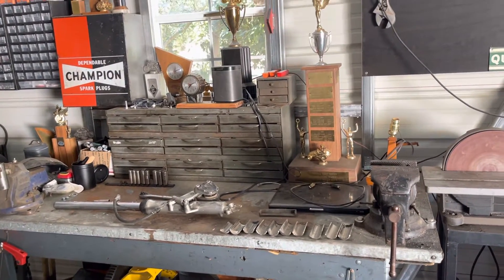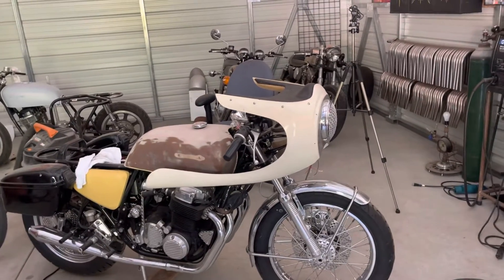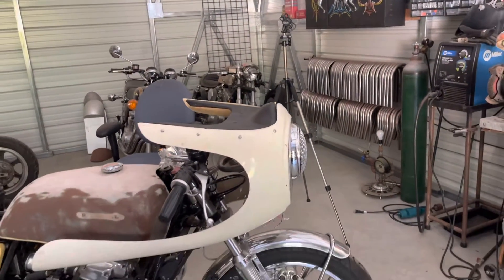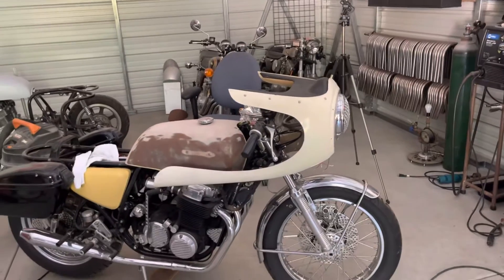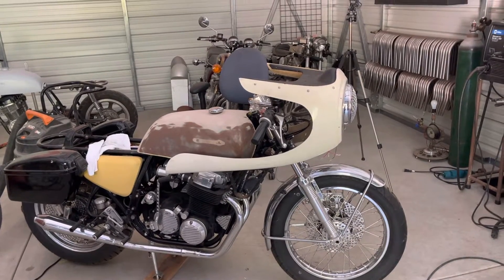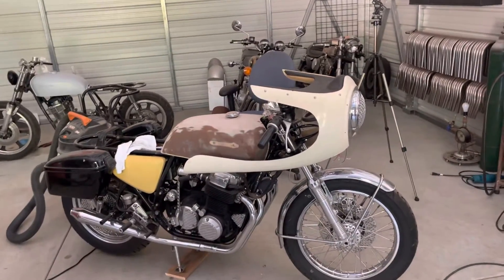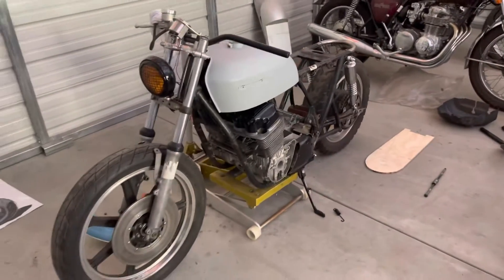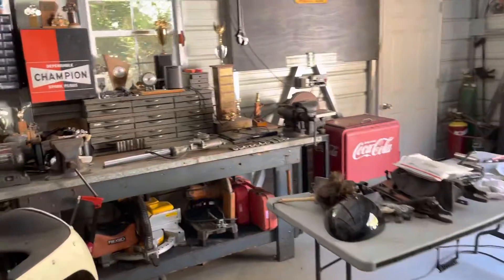Project in-line 4 part 7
Putting together a project out of parts laying about in boxes or in storage.